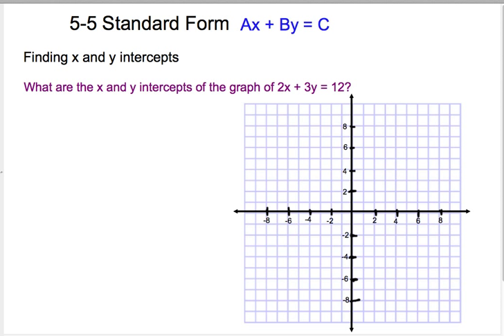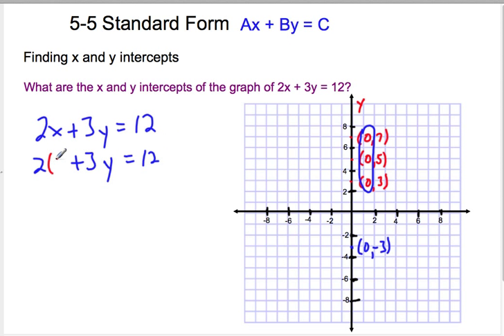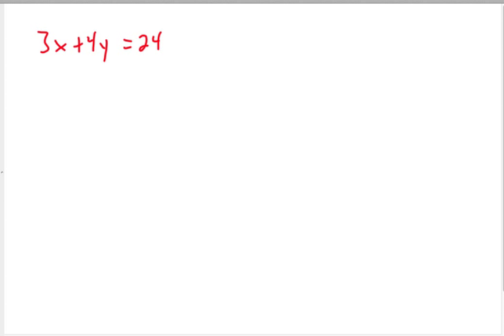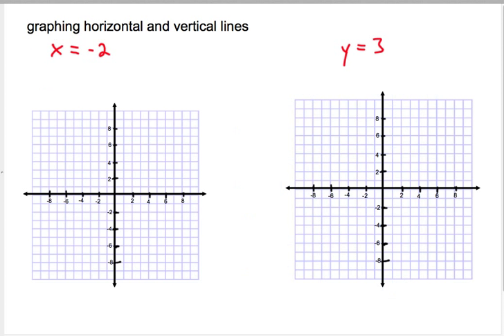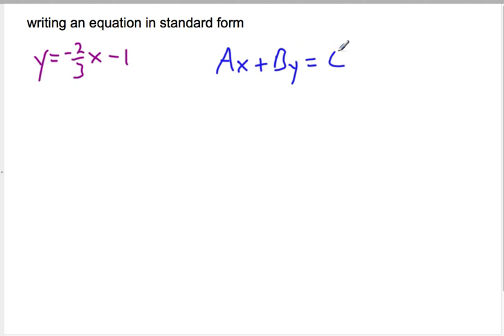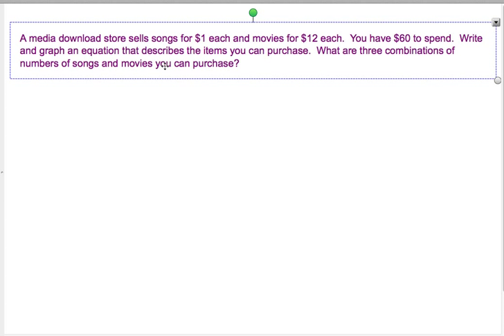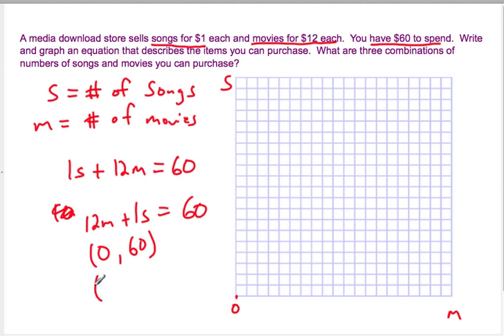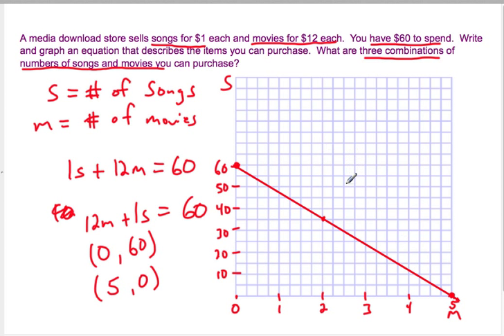8th grade 5-5 Standard Form.mp4